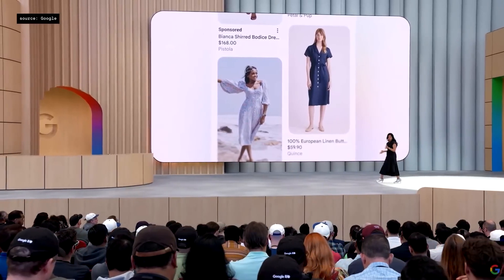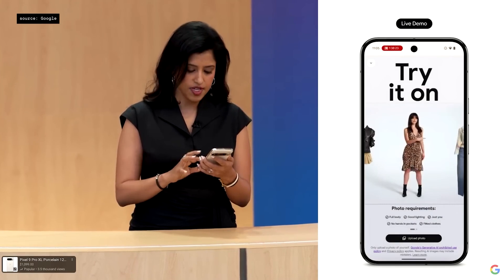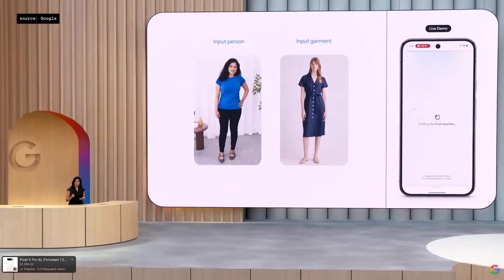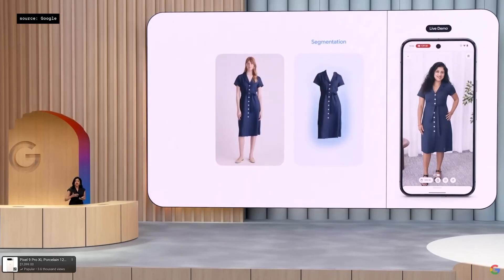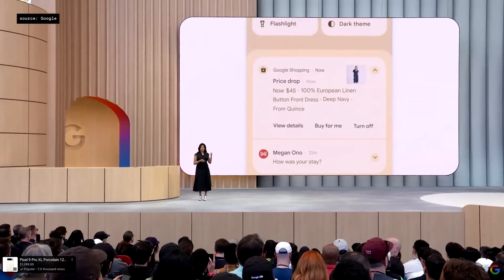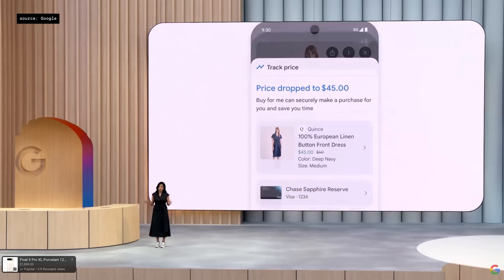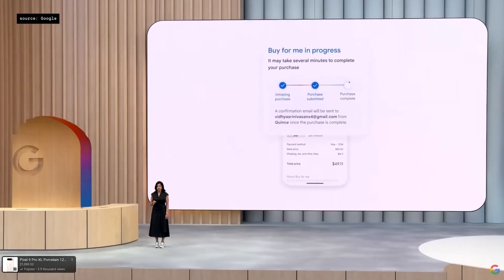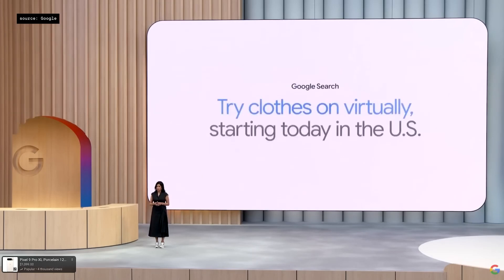The Future of Shopping Just Arrived: Welcome to Google's AI-Powered Retail Revolution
Google AI Visual Shopping and agentic checkout. It's a genius way that they've succeeded in getting the clothes to fit so perfectly